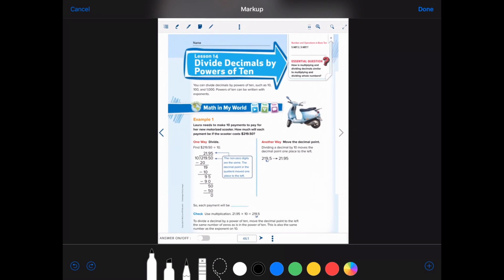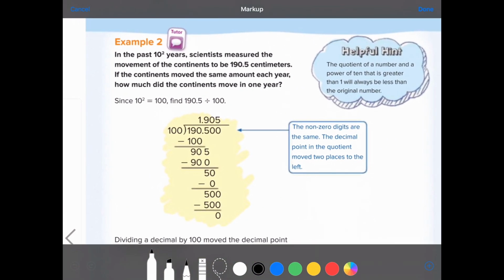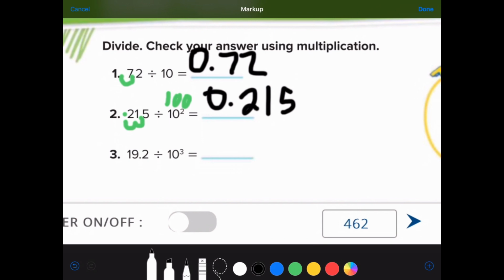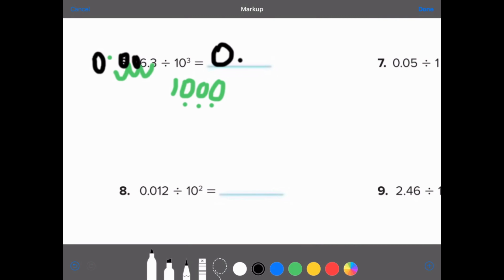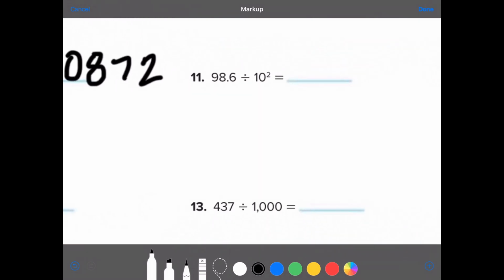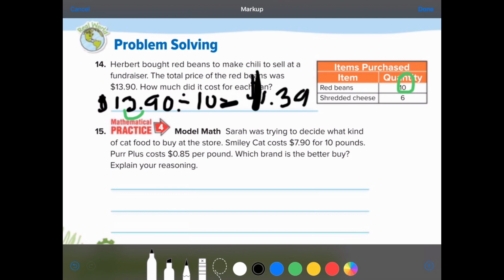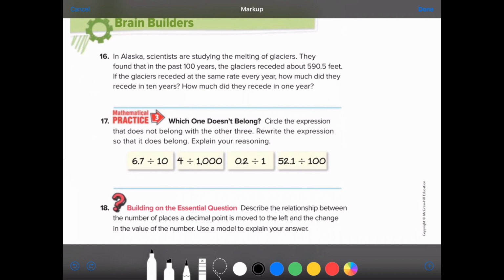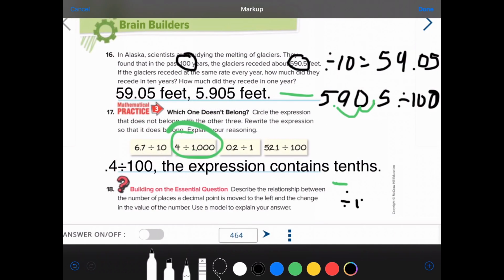Chapter 6, lesson 14, Guided Practice